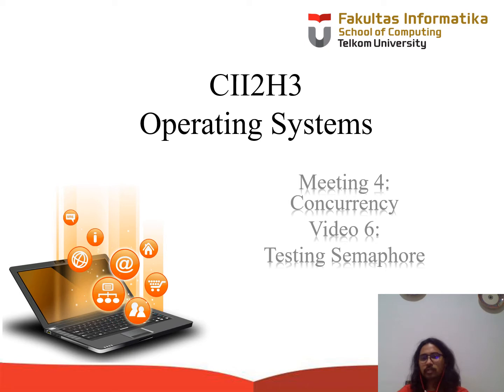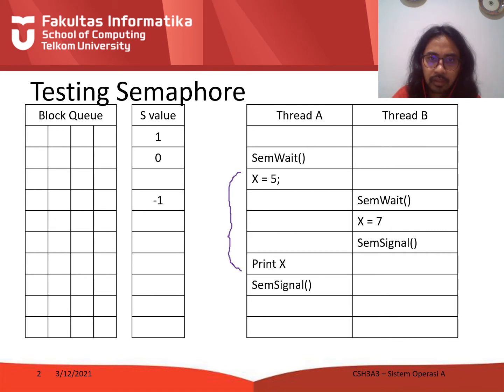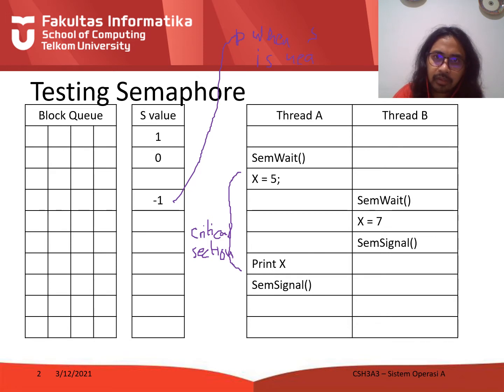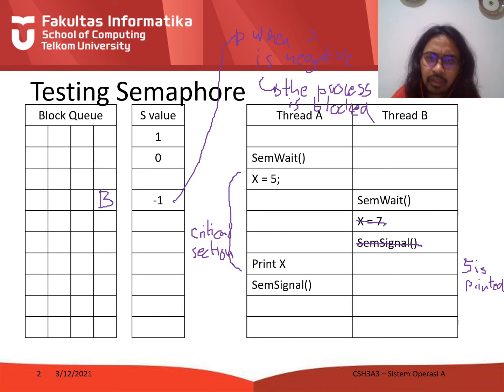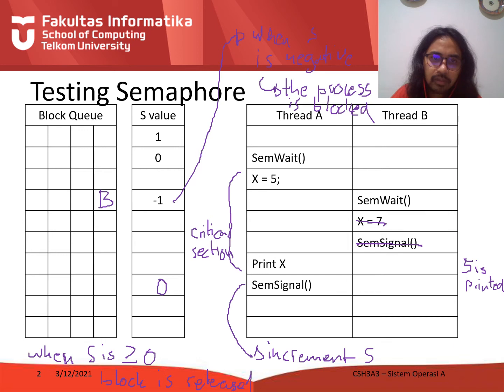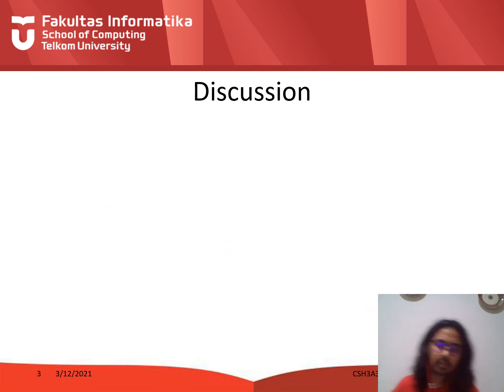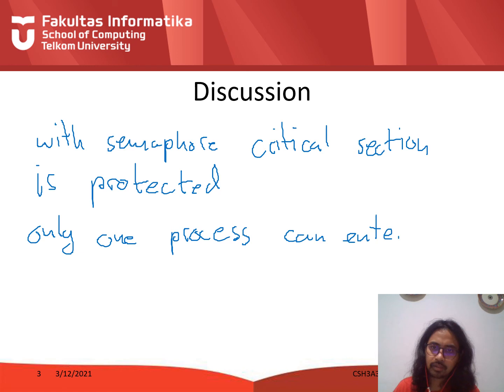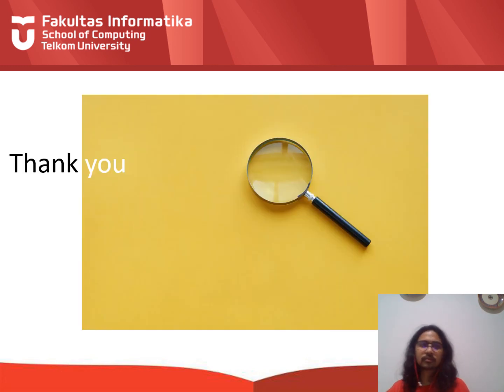OS Meeting 4 Video 6 Testing Semaphore